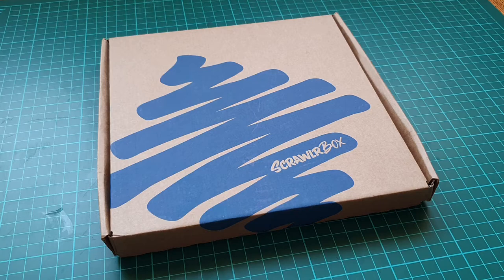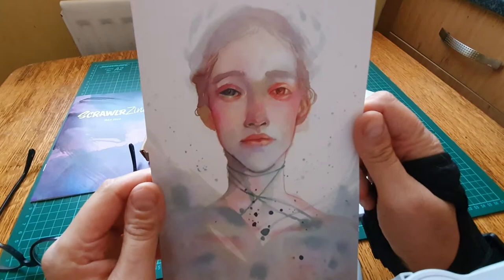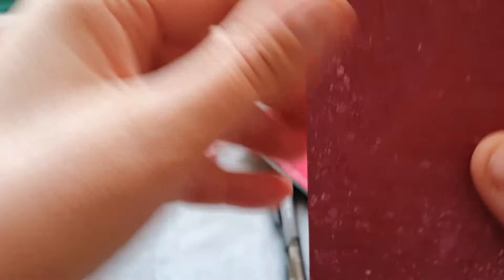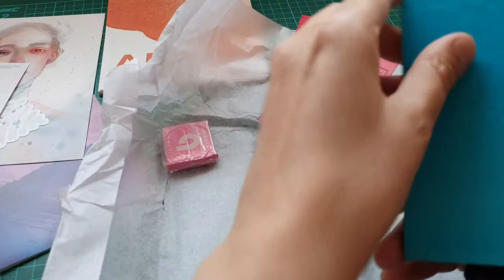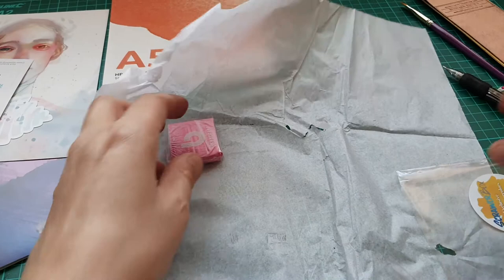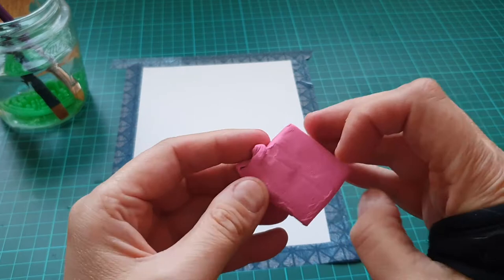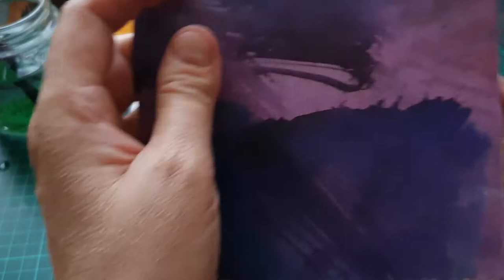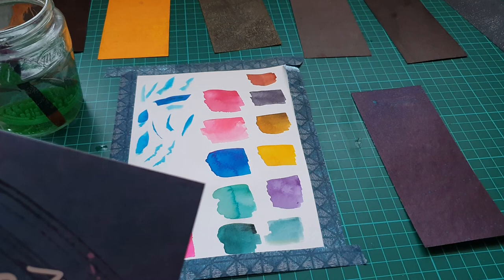Scrawlrbox May 2022 Art Subscription Box. Unboxing.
So exciting, but it seems like no time at all since the last one.